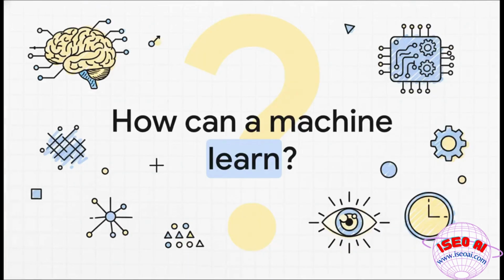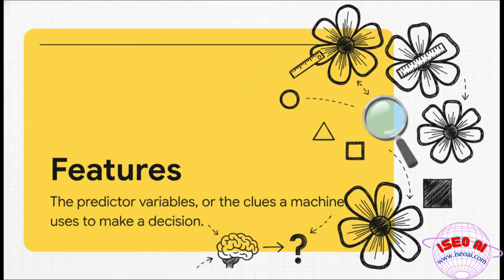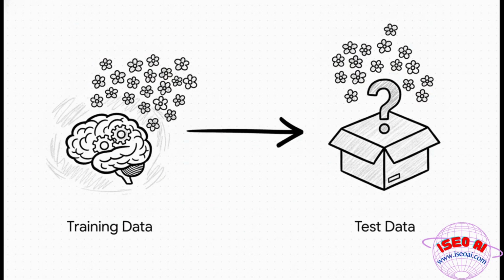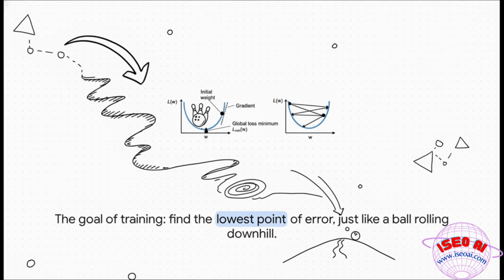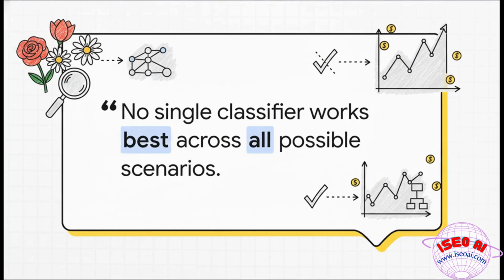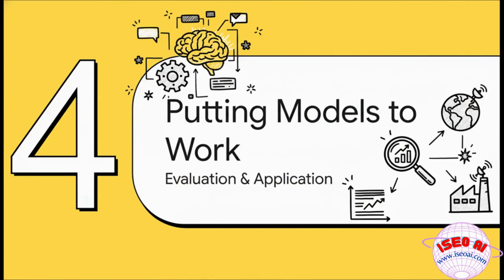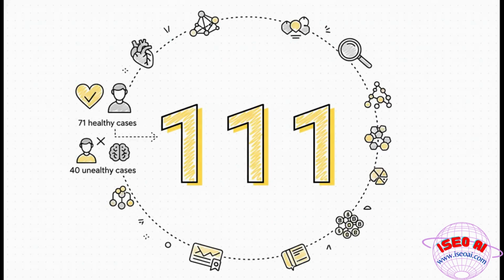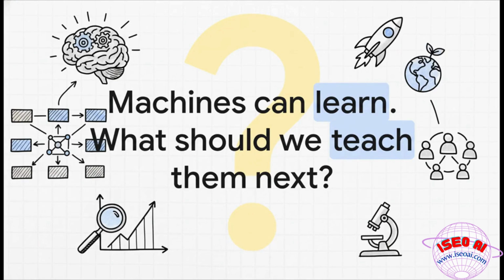Hands On Machine Learning with PyTorch | Book Summary Presentation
A practical summary of Hands-On Machine Learning with PyTorch, covering how to build, train, and deploy real machine learning models using pytorch .